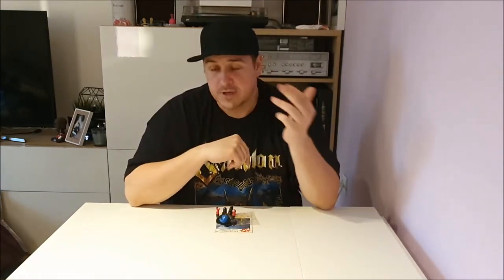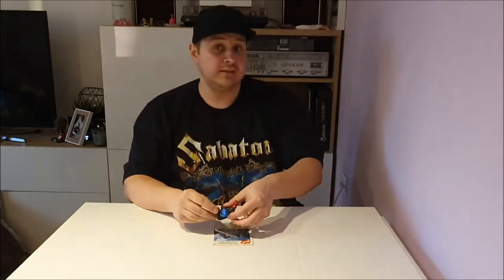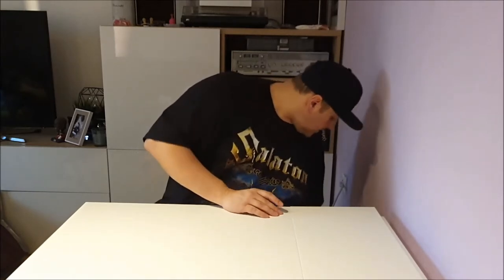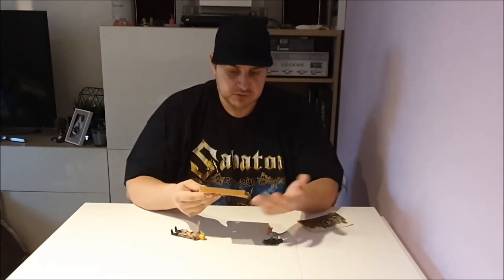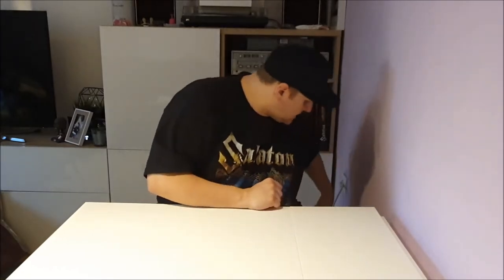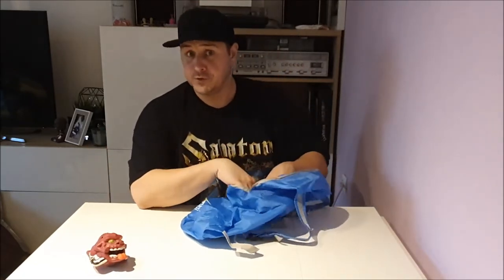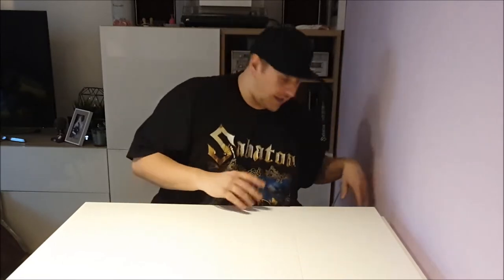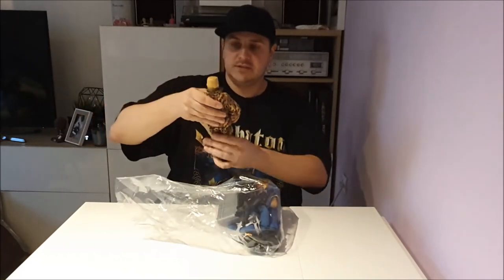100 Subs Giveaway !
And see my latest pick ups :-)